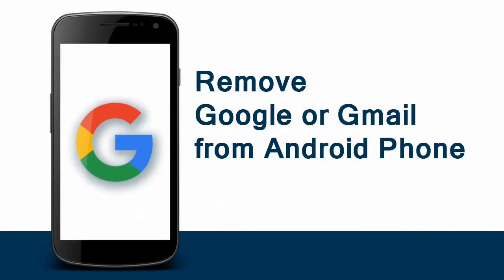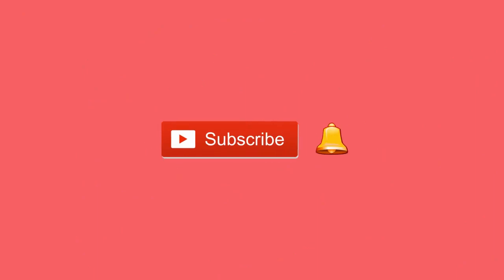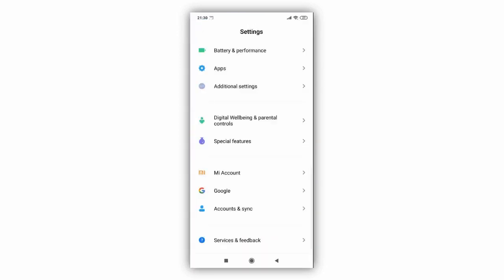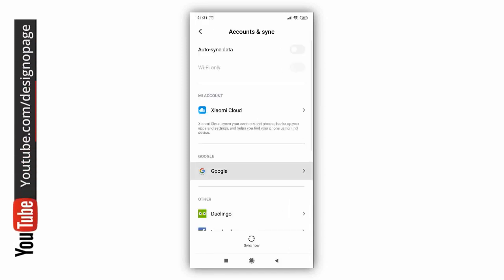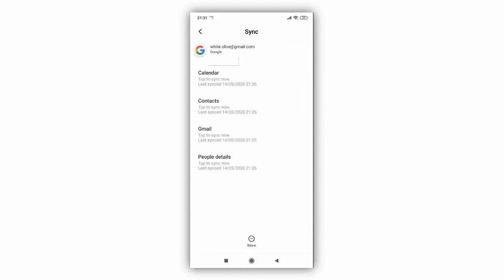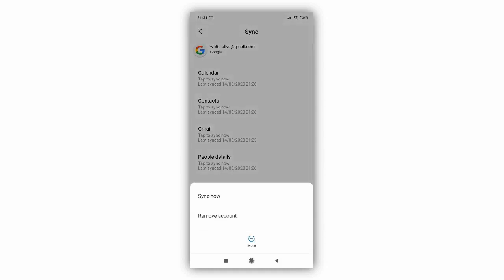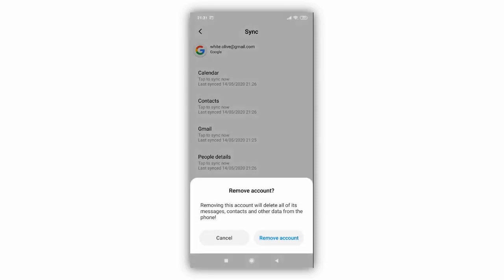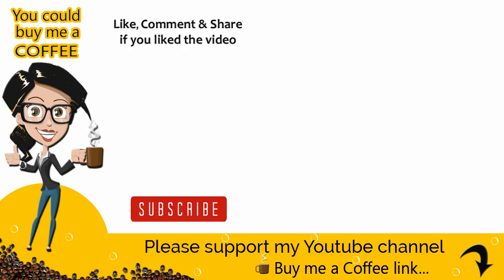How to Remove Google or Gmail Account from Phone 2020